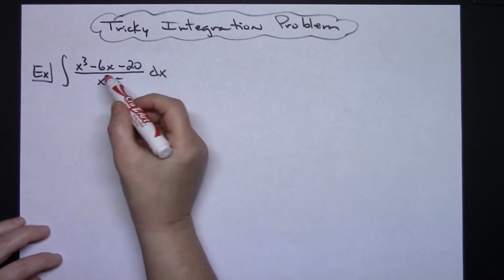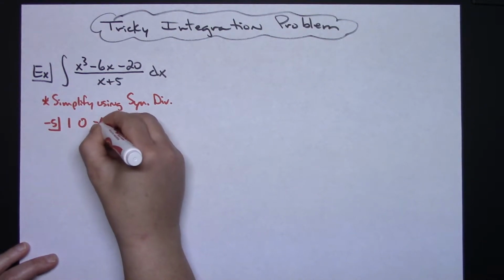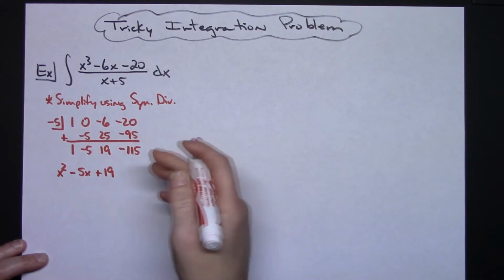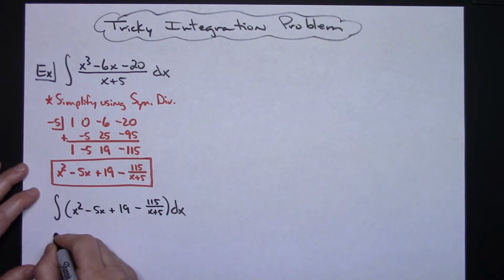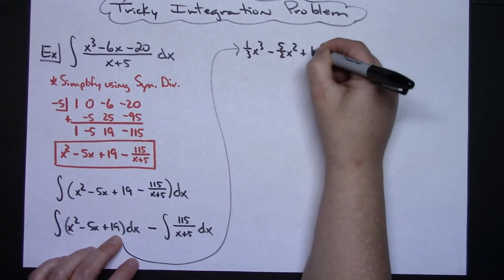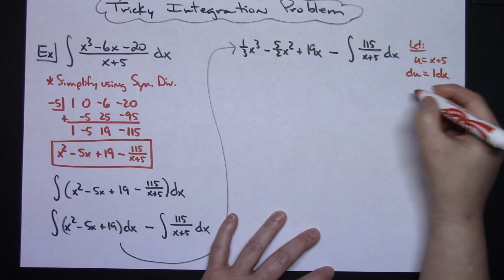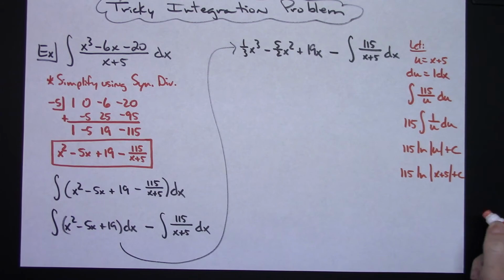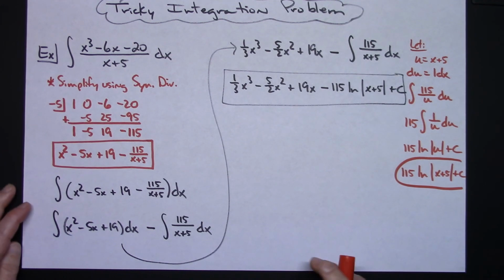Tricky Integration Problem ❖ Calculus 1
This video goes through 1 example of integration using synthetic division to simplify the problem first.